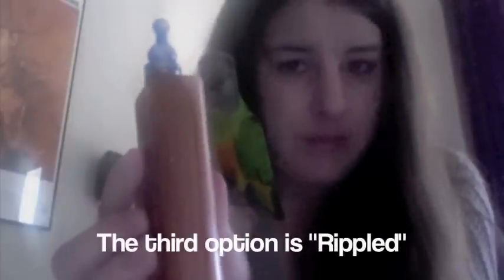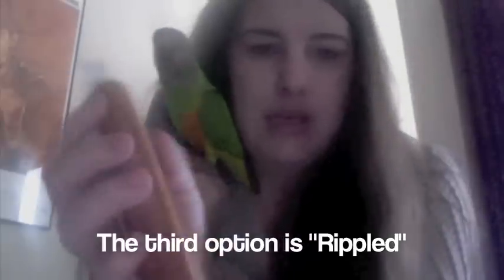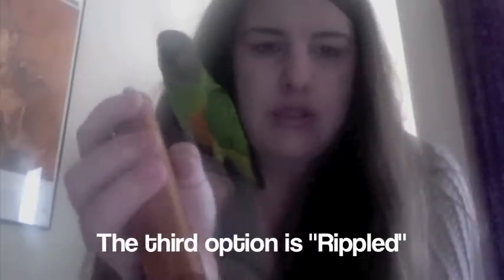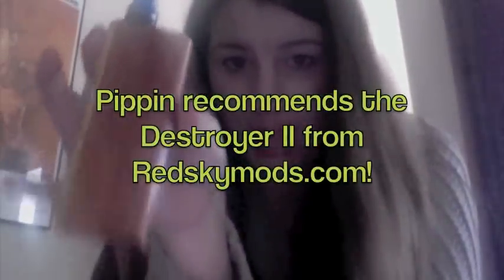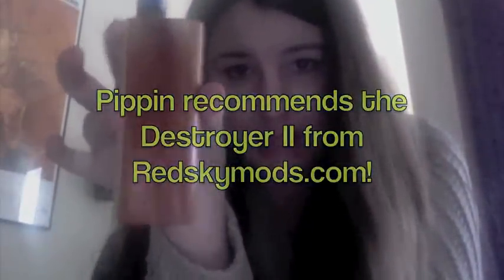Red Sky Mods Destroyer II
My review of the Destroyer II from Redskymods.com
The video quality is terrible and I'm not sure why (I'm sure it's in part due to the light in my apt) - sorry about that everybody!